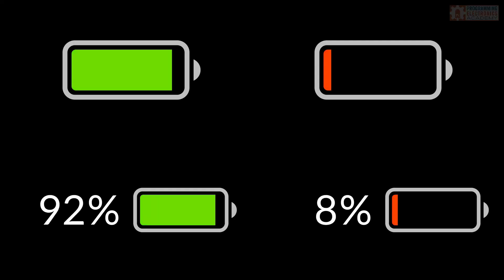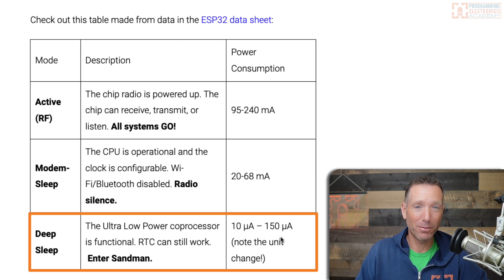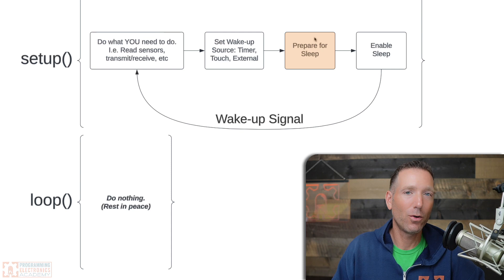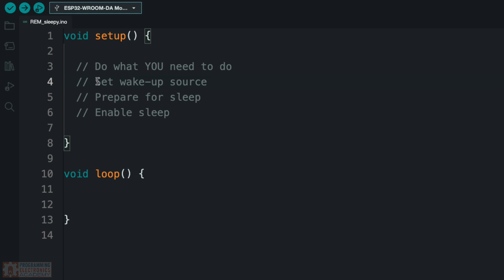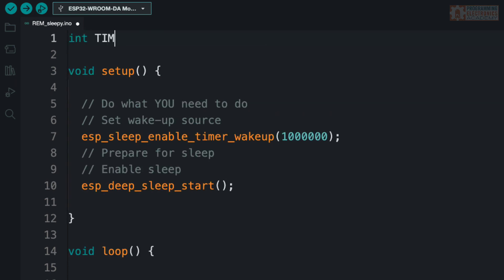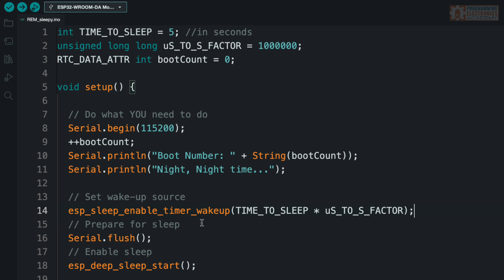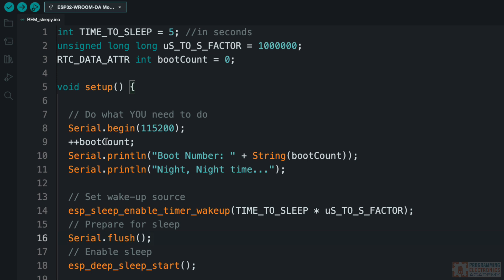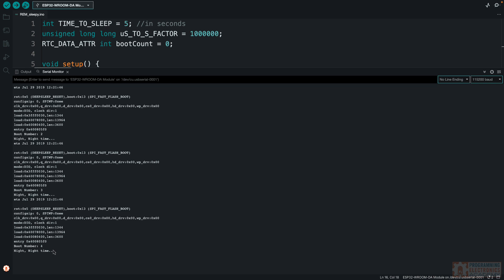Getting started with ESP32 Deep Sleep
00:00 Introduction
00:33 ESP32 Data Sheet
02:22 Code Flow
05:15 The Sketch
07:43 real world application
12:34 Let's check our work